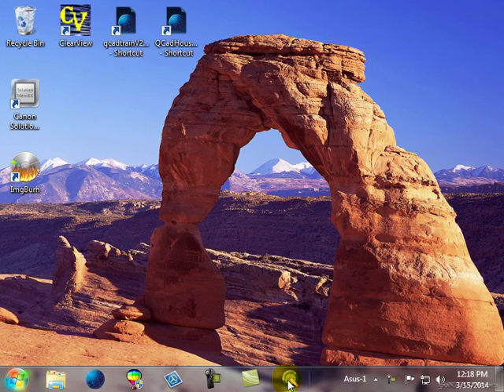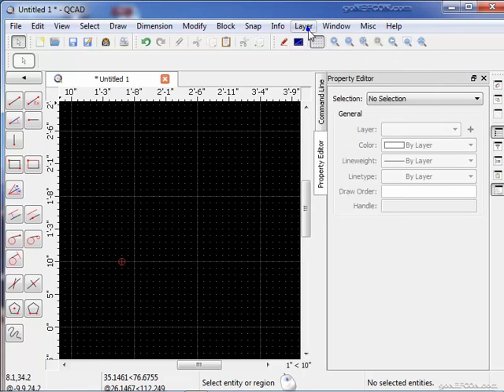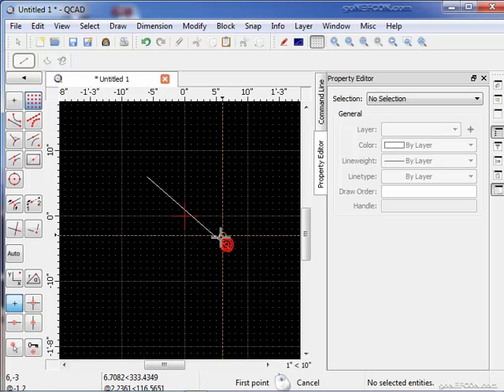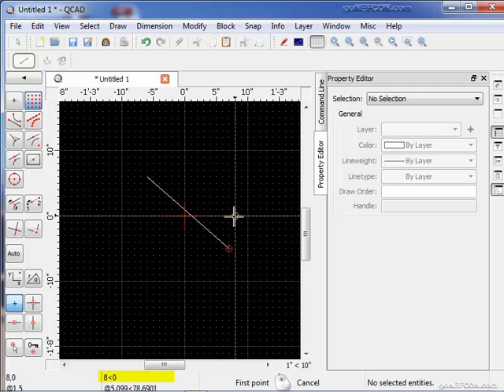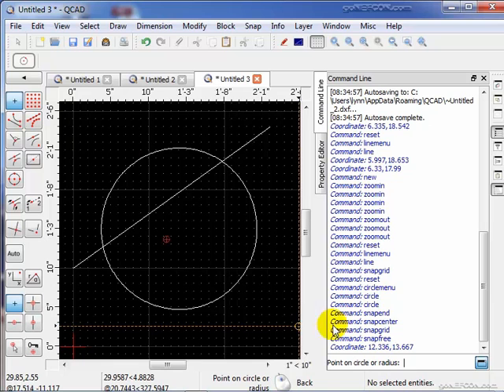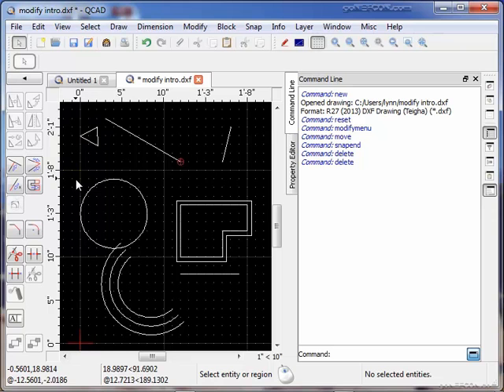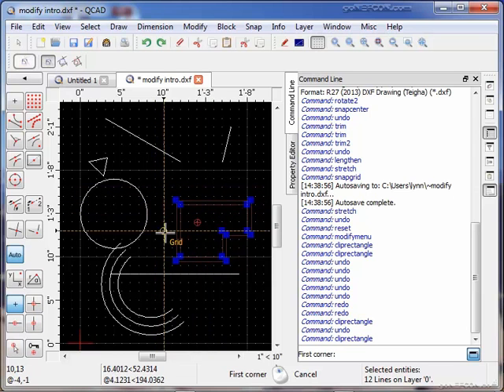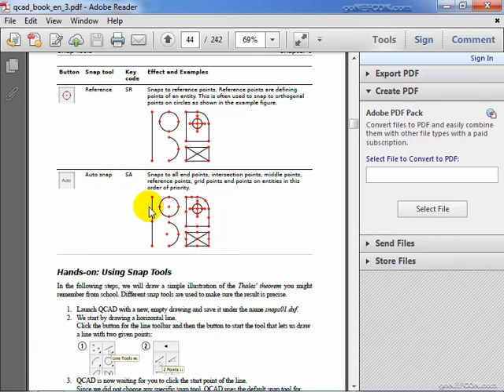Quick Start for beginners - Qcad 3 Overview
- Learn the Quickstart method of using QCAD in the proper way. This 26-minute training video will get you started. If you are more serious about learning QCAD, then view the following videos in this playlist.